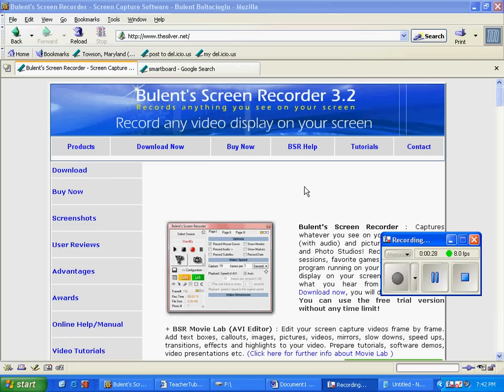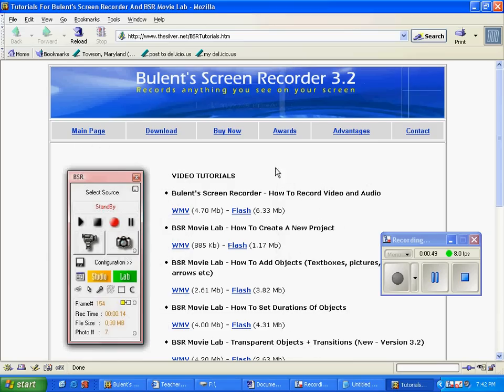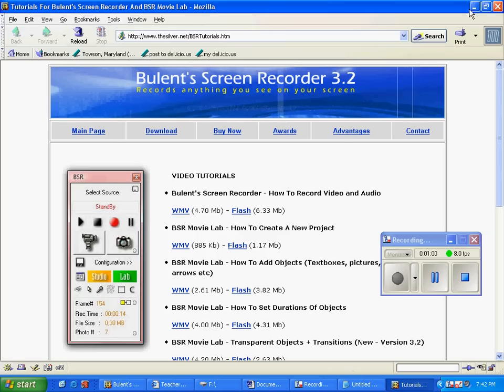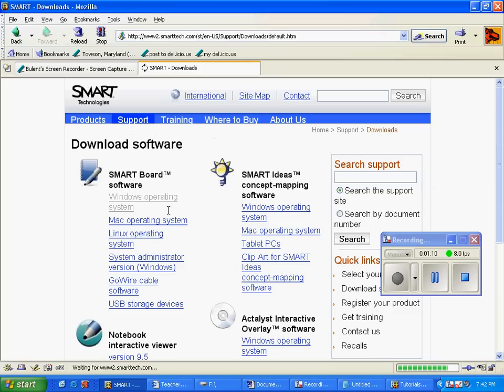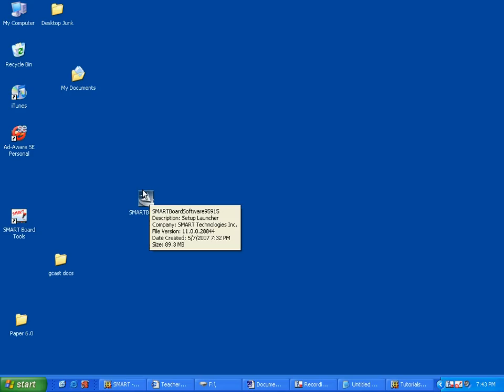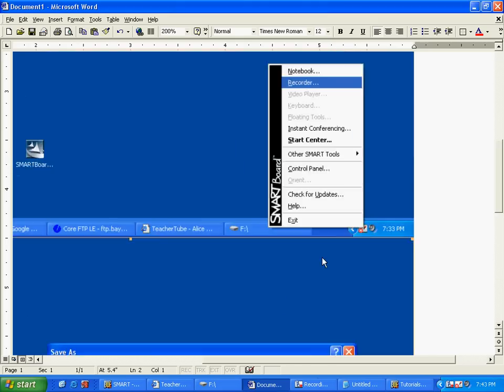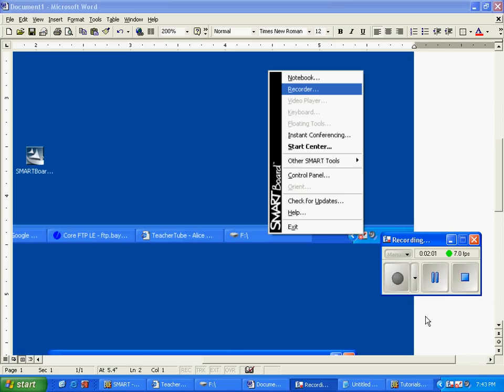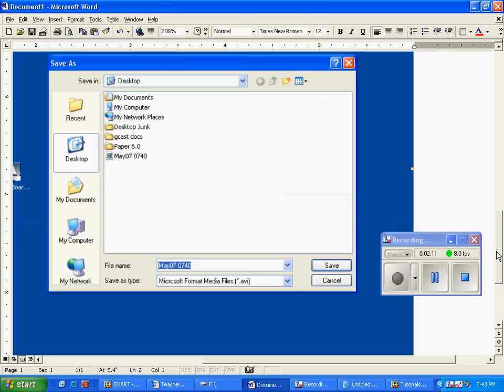Screencasting with BSR and Smartboard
This is a quick tutorial to show teachers and others interested in two handy screencasting utilities.